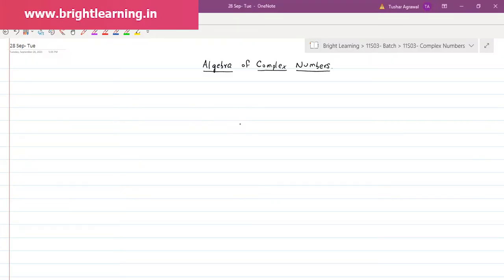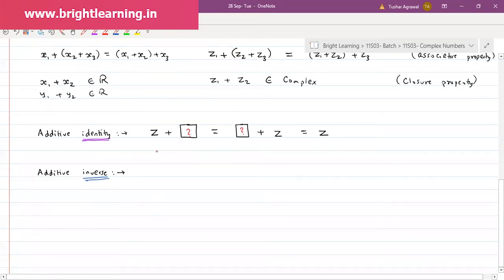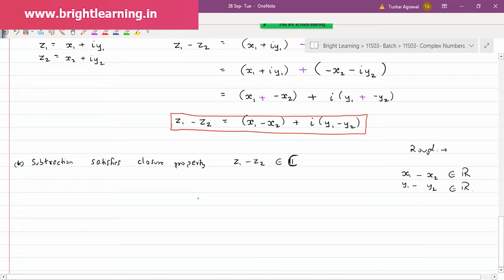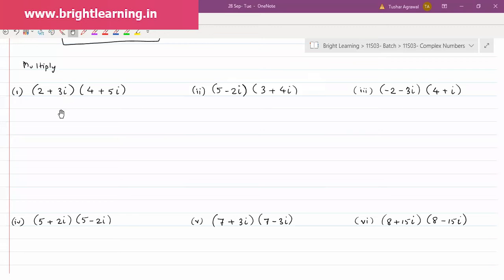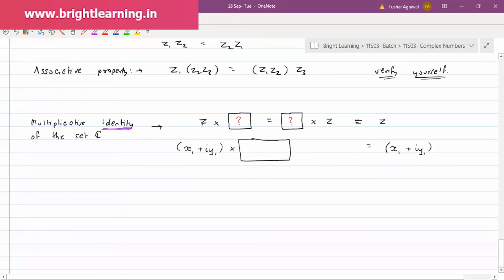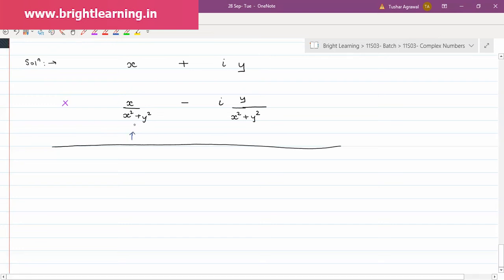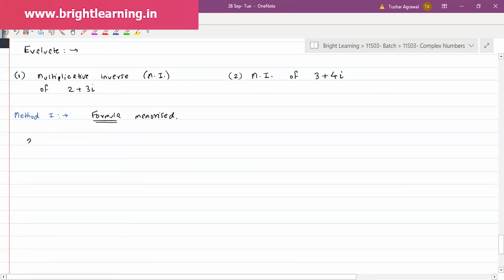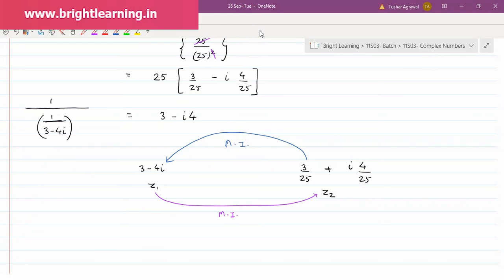CBSE XI MATHEMATICS | Complex Numbers and Quadratic Equations | LECTURE 02